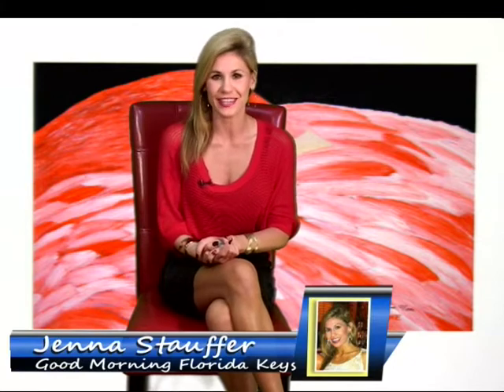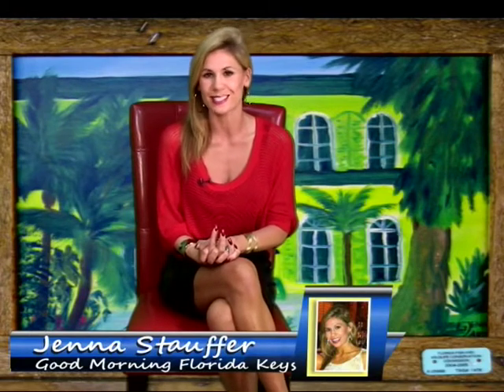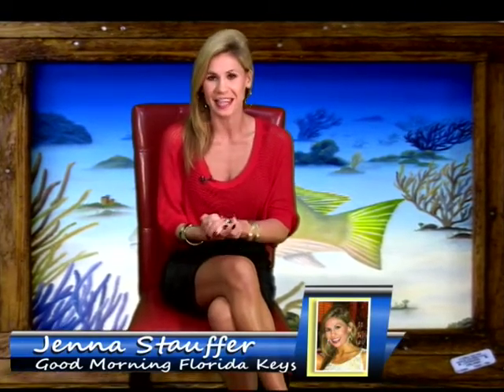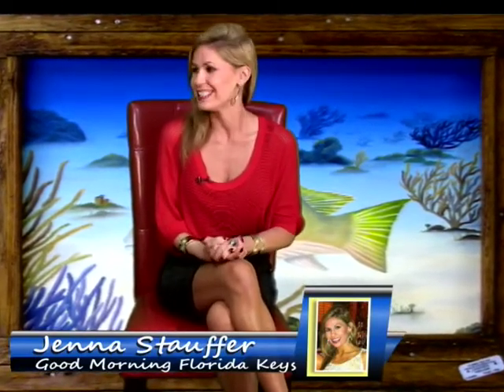Good Morning Florida Keys with Jenna Stauffer